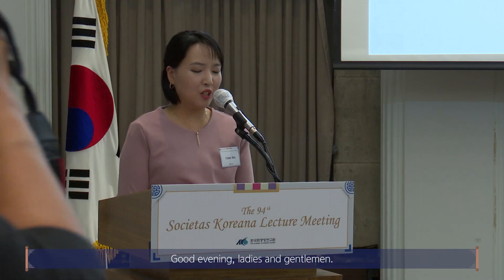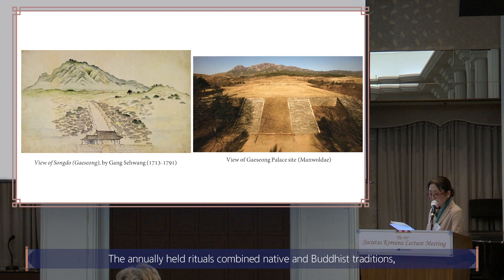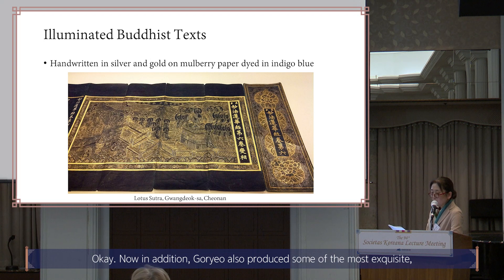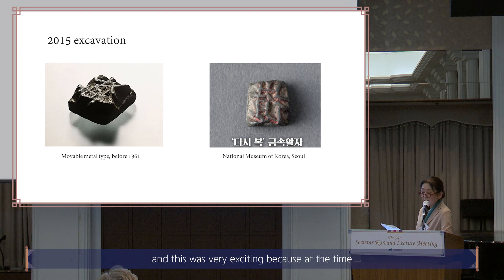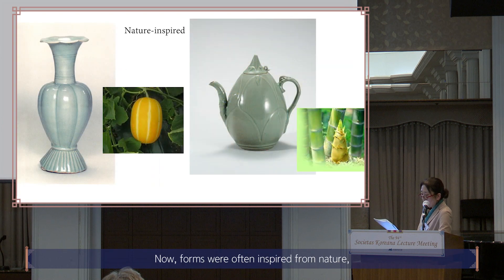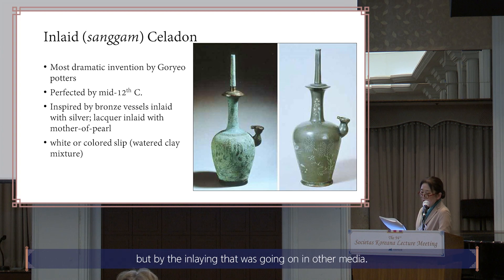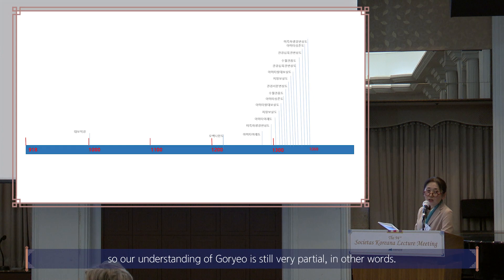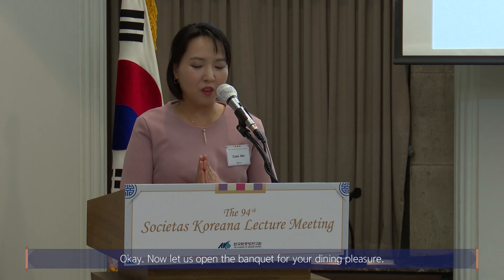[94] Resplendence and Virtuosity of Goryeo Art (Cheeyun Kwon)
The 94th Societas Koreana Lecture Meeting held by The Academy of Korean Studies (AKS)

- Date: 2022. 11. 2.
- Lecturer: Cheeyun Kwon (Professor, Hongik University)
- Topic:  Resplendence and Virtuosity of Goryeo Art